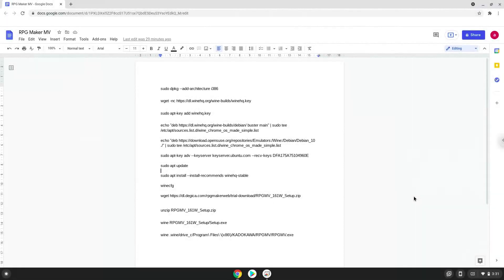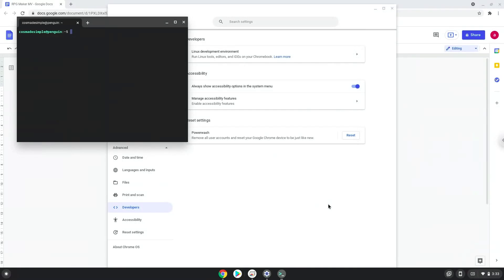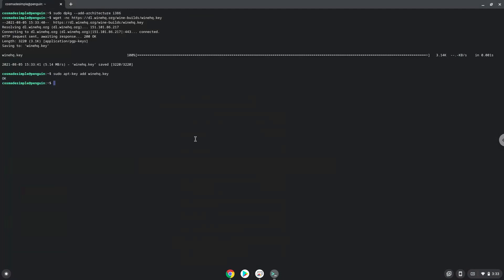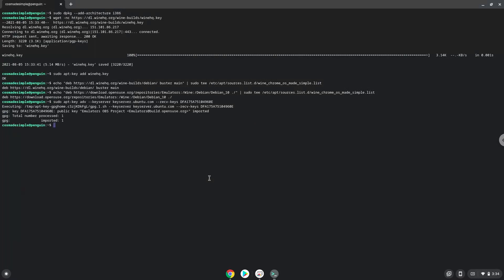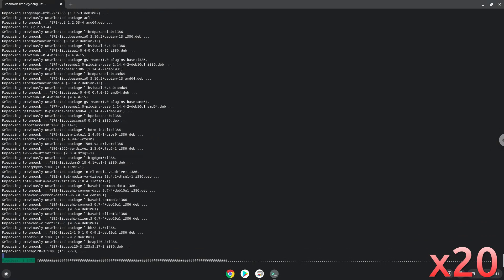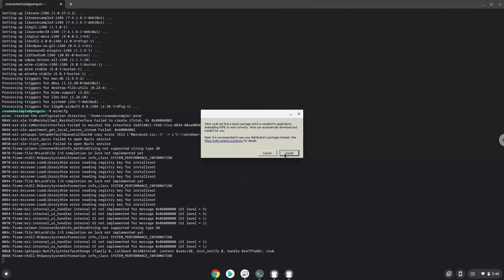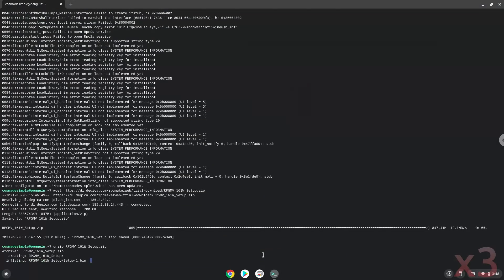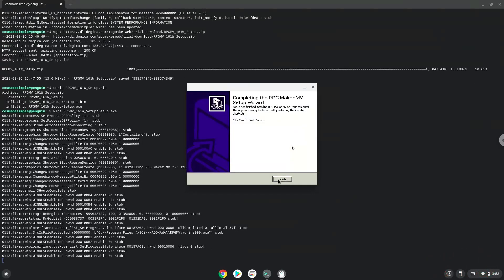How to install RPG Maker MV on a Chromebook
In this video, we are looking at how to install RPG Maker MV on a Chromebook.